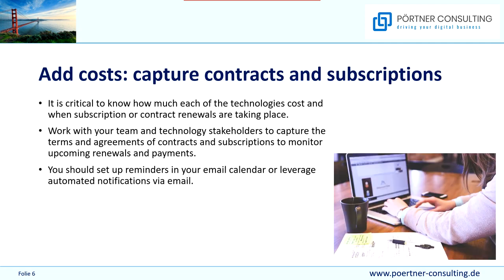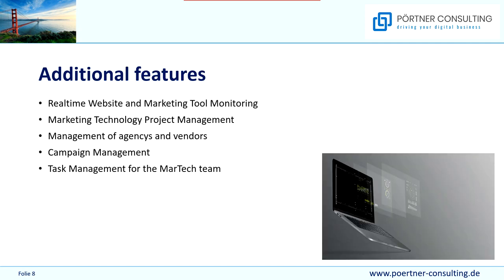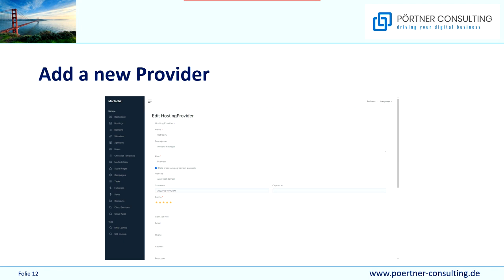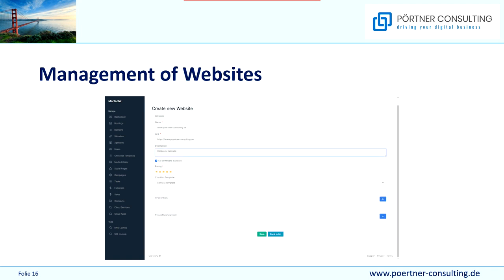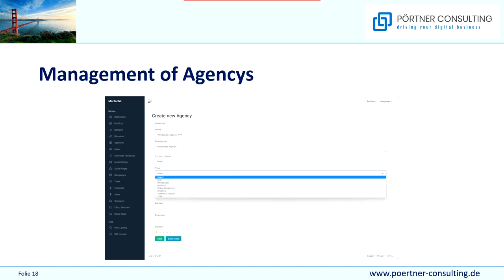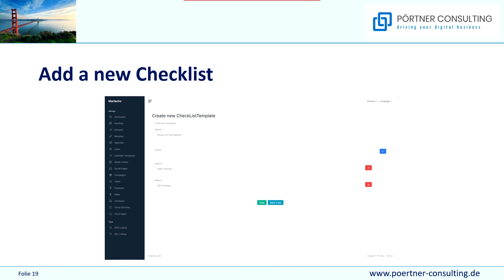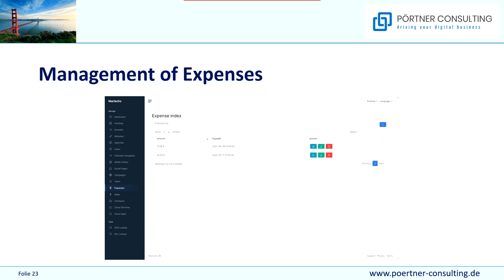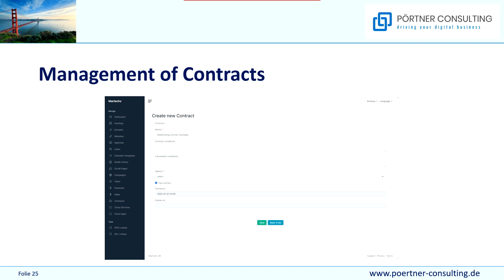Marketing Technologie Management Software: MarTech-Stack-Management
Mit wachsender Unternehmensgröße werden die MarTech-Anwendungen und MarTech-Anforderungen größer und umfangreicher. Verschiedene Abteilungen wie IT, Marketing, Online und Unternehmenskommunikation müssen stärker zusammenarbeiten. Der Bedarf nach einer zentralen MarTech-Management-Plattform steigt.

MARTECHZ bietet Ihnen alle Funktionen für das Marketing Technologie Management

Entwicklung und Hosting in Deutschland gemäss den Anforderungen der DSGVO

Eingesetzt von innovativen Unternehmen und Agenturen